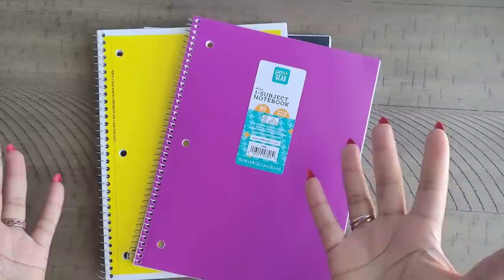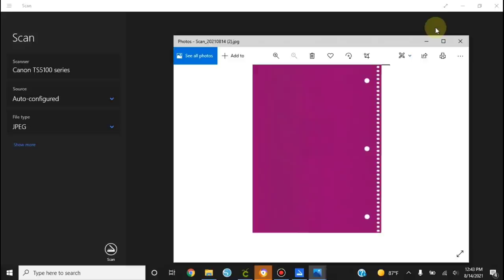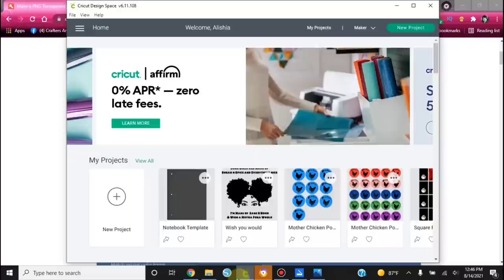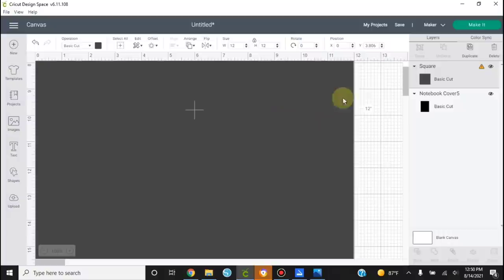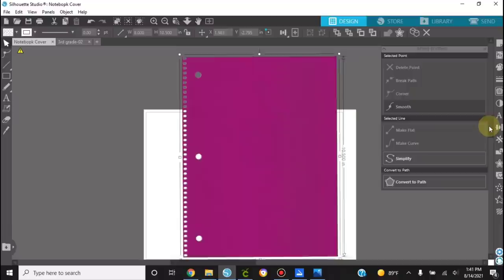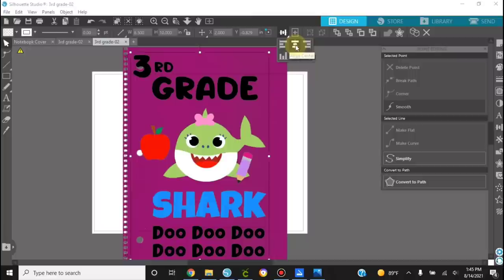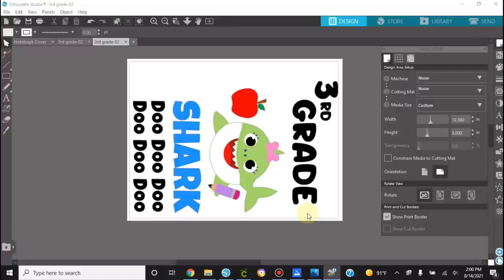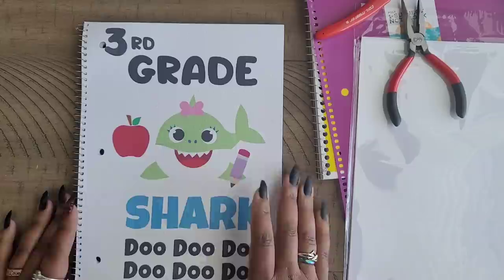How to make a Personalized Notebook Cover w/o Sublimation 📒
So I found that you can make these Personalized Notebooks without Sublimation! If you would Like to see this done again with SUblimation please leave that down in the comment section below, Here are Links to what All I used. All Products will be linked from amazon but you can also get them from Walmart.

📒💖Printer Used

🛠💖Wire Cutters & Needle Nose Pliers

💌Fan Mail can be sent here:
Alishia Tepper